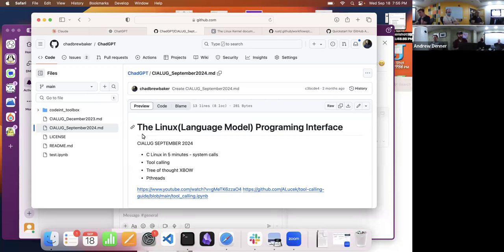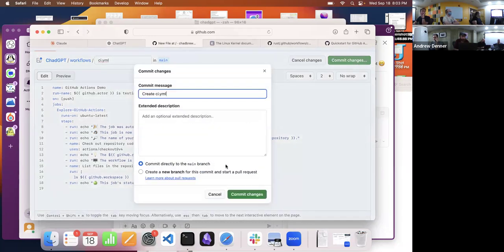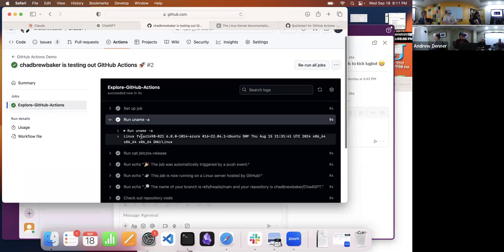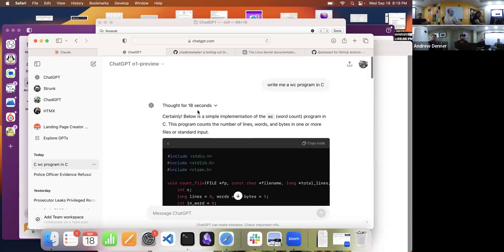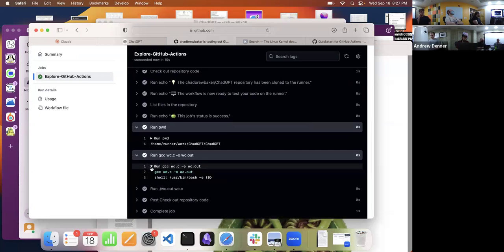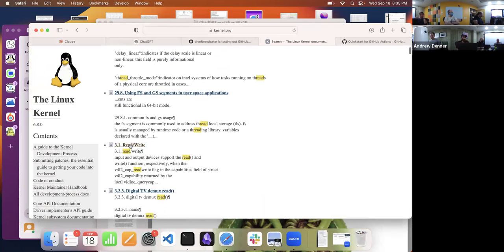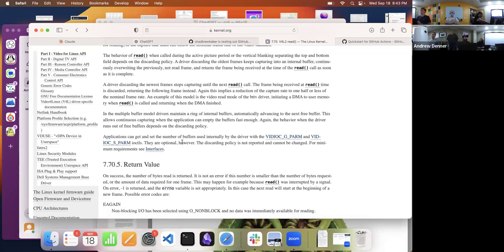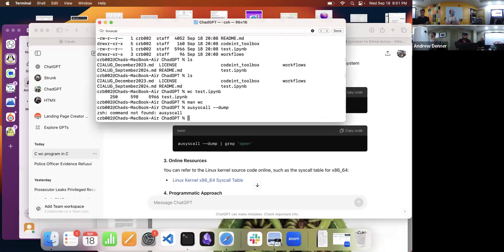September 2024 AI and Linux programming in C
Thanks to Chad for presenting